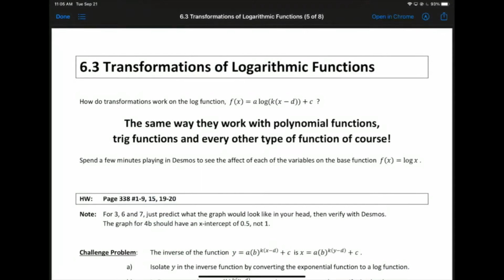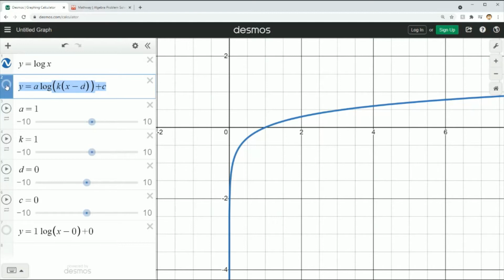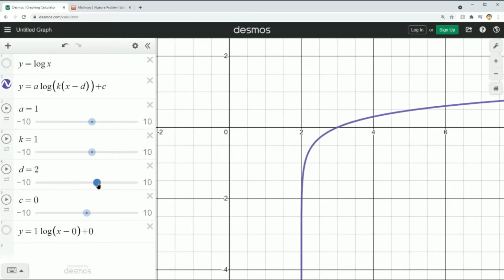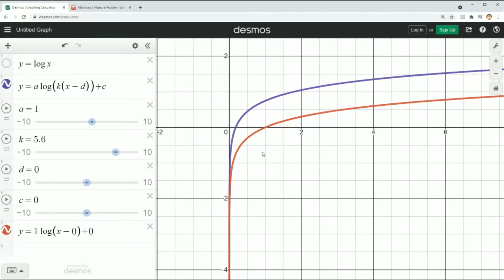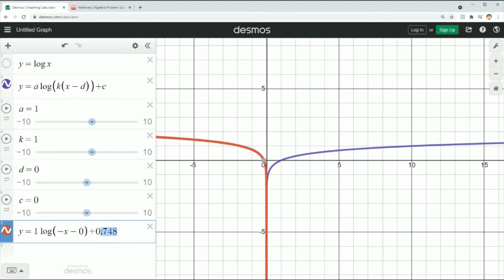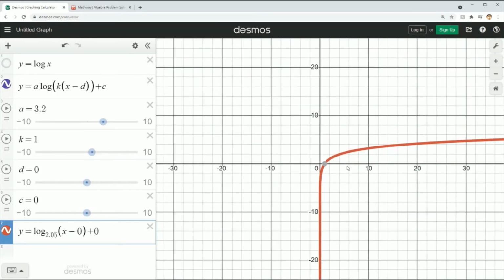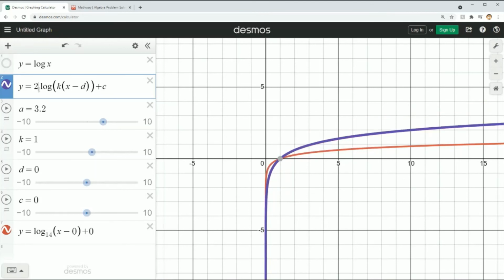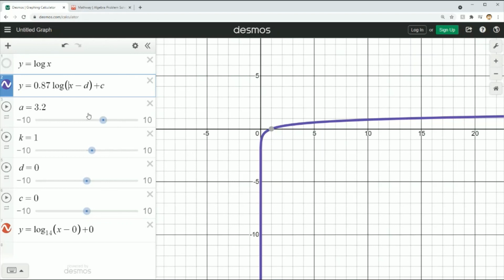6.3 Transformations of Logarithmic Functions